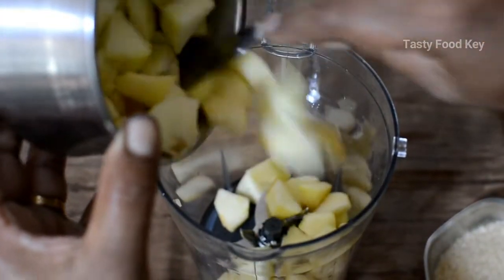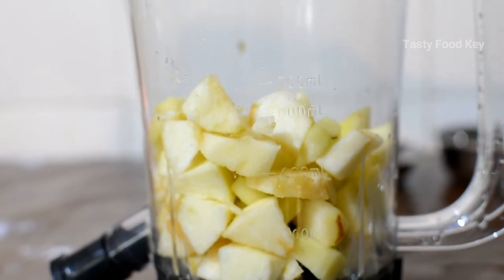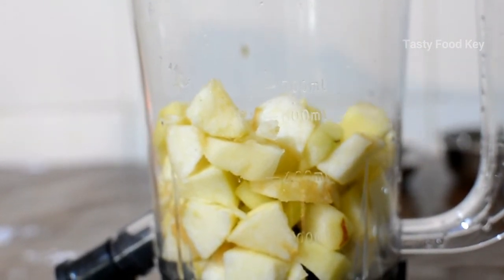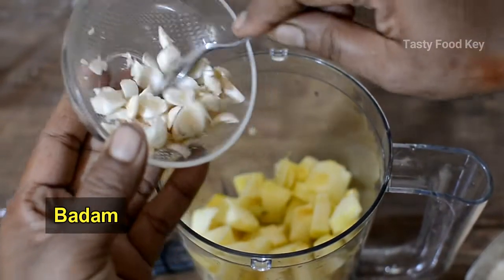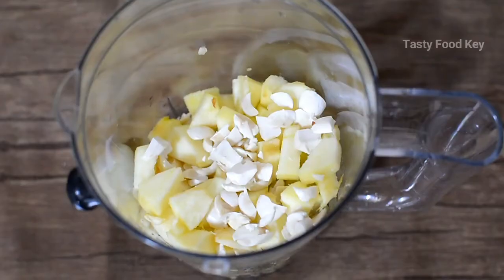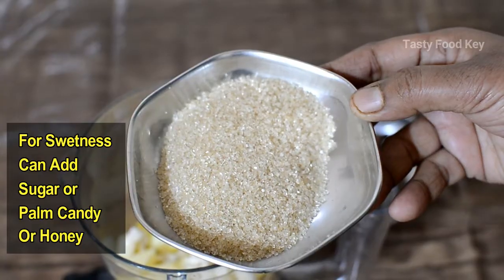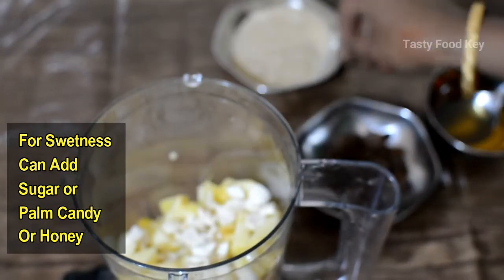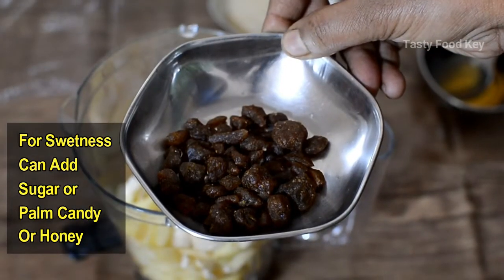How to Make Apple Juice| Apple Drinks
Hi Friends in this Video Demonstrates Preparation of Apple Juice .Make this Yummy Recipe Enjoy The Excellent Taste